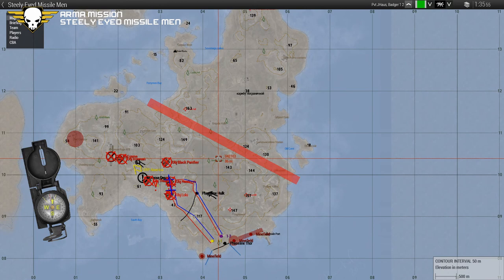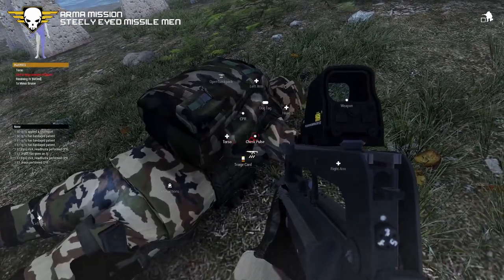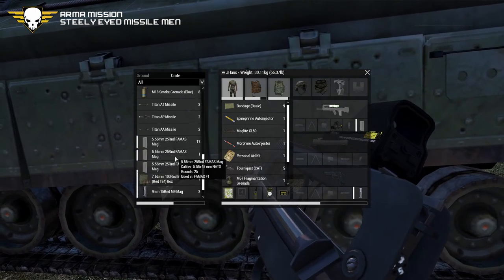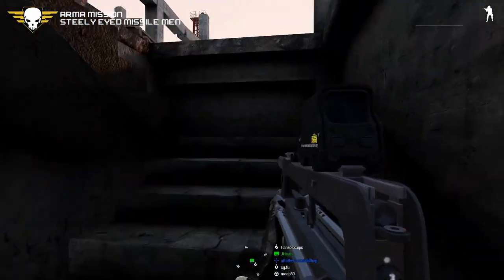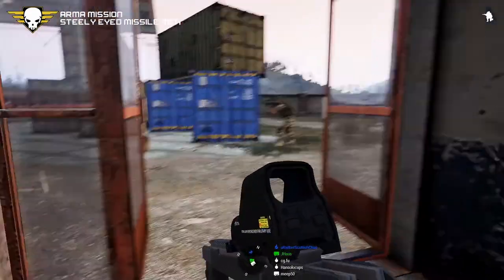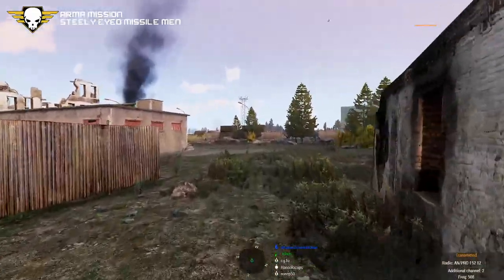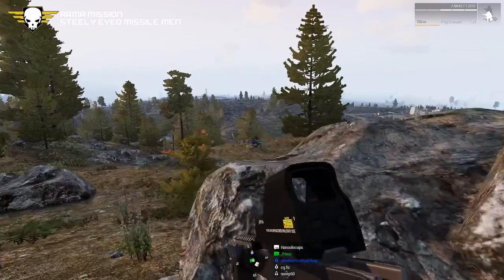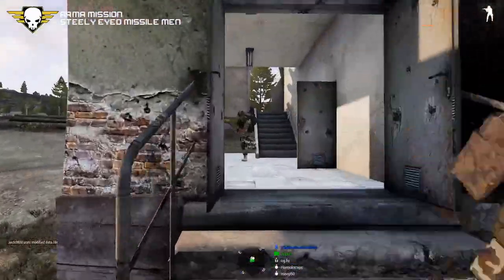SquadOps | Arma Mission: Steely Eyed Missile Man 08-15-2021 W/ Dorf PoV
Intro 00:00
Mission Brief 00:59
Mission Start 04:09